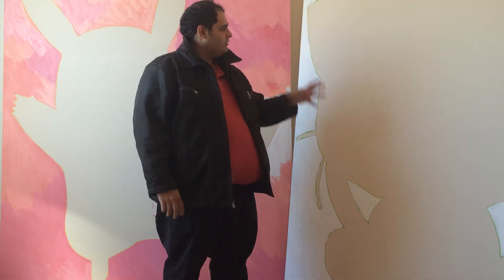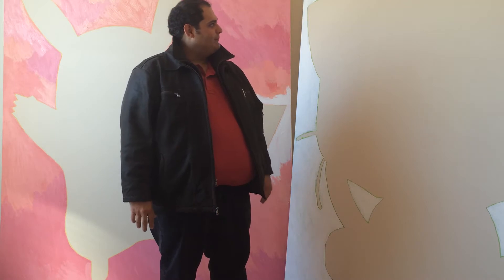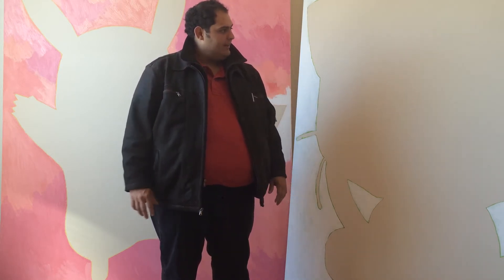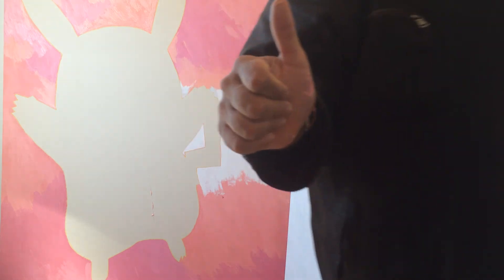Rex Live from Brookly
Working on some large format paintings for a pitch to a company in New York City. a series of 15 paintings - these are the prototypes... also, more to come via Facebook on The 3-D print project for The McNay Museum of Art, and a 3-D Coffee Cup designed by Michael Imbimno Inc (Thanks Mike) & 3-D rendered at Perkins + Will in NYC (Thanks Scott) and to be 3-D printed in Ceramic... much more to come!.